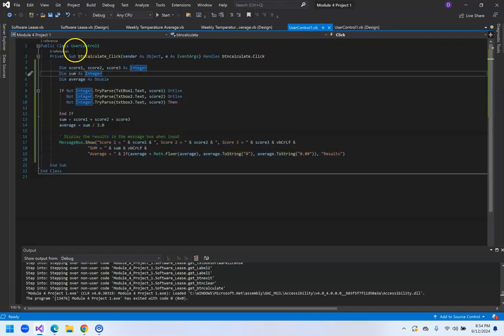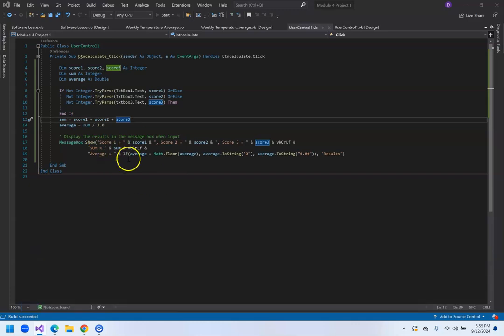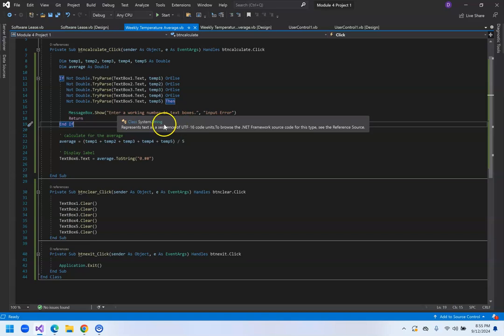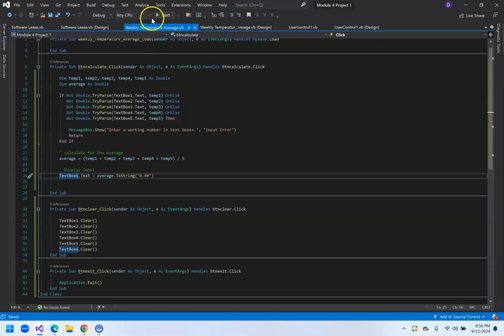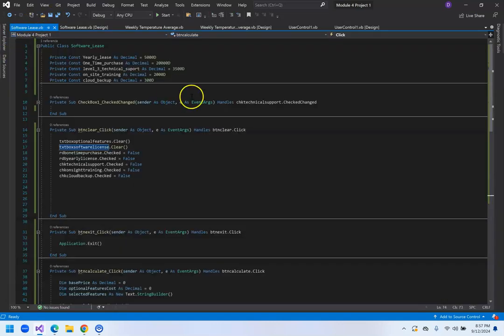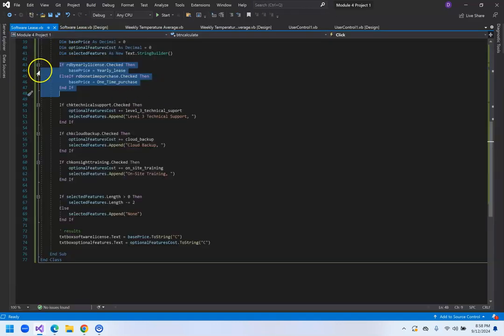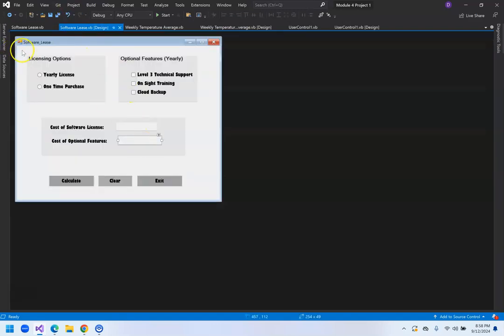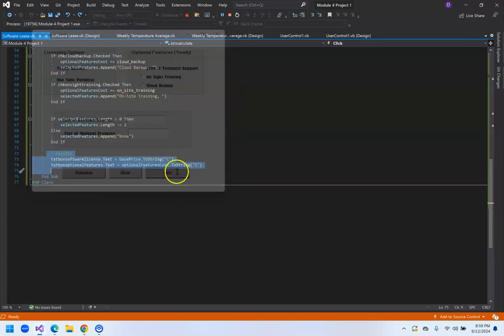Computer Science 105 Quiz Project